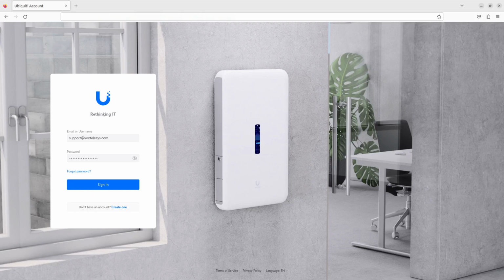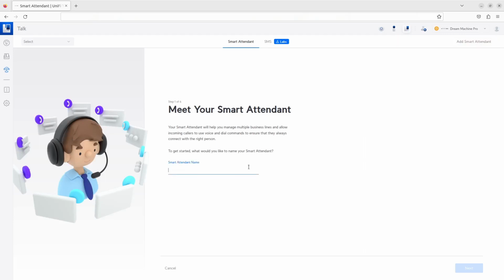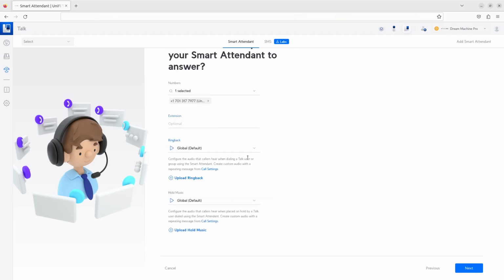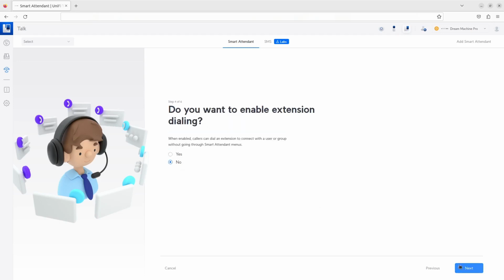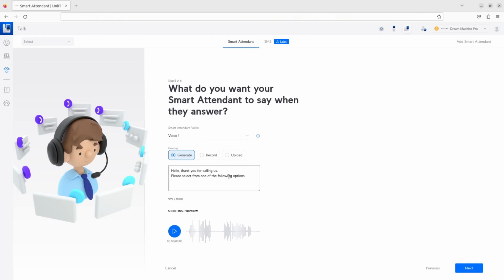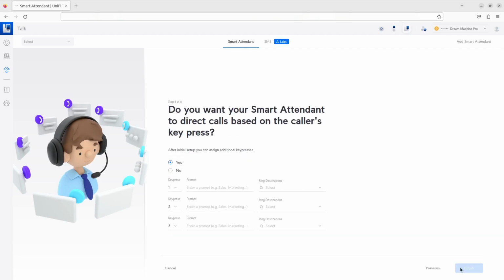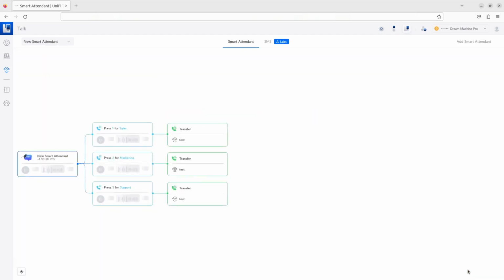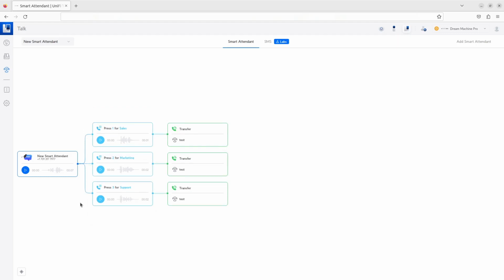Unifi Talk Quick Start Guide - Smart Attendant Setup (1.21 version)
This video demonstrates how to set up a smart attendant (IVR) in Unifi Talk.